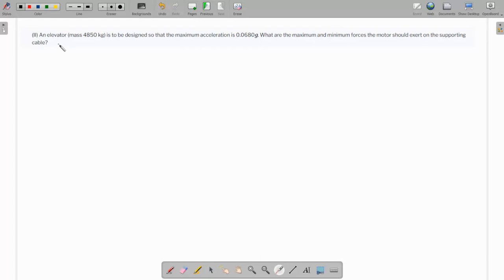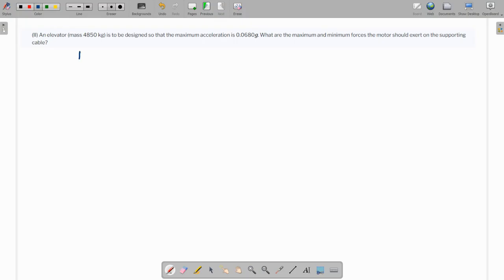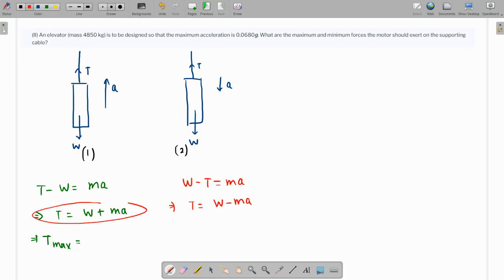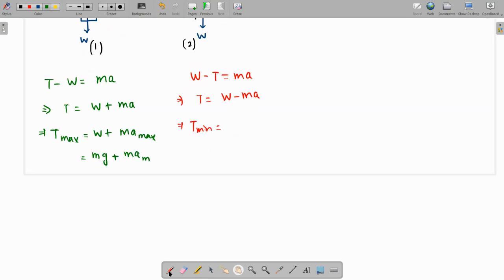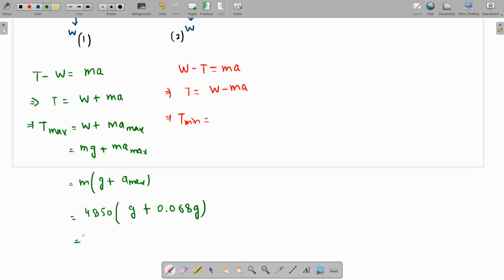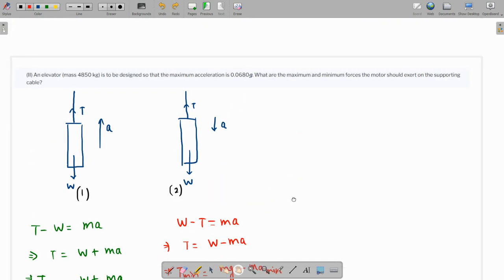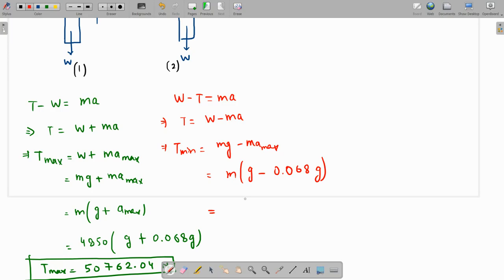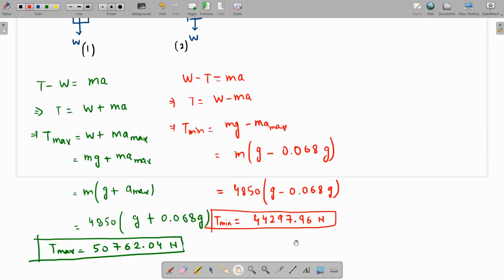An elevator mass 4850 kg is to be designed so that the maximum acceleration is 0 0680 What are the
An elevator (mass 4850 kg) is to be designed so that the maximum acceleration is 0.0680 . What are the maximum and minimum forces the motor should exert on the supporting cable

📕 Economics Q&A
📕 Chemistry Q&A
📕 Math Q&A
📕 Statistics Q&A
📕 Computerscience Q&A
📕 Accounting Q&A
📕 Biology Q&A
📕 Physics Q&A